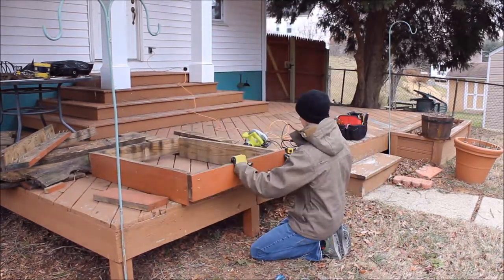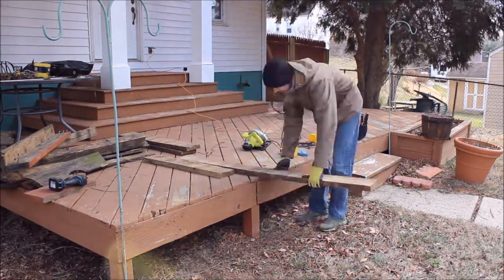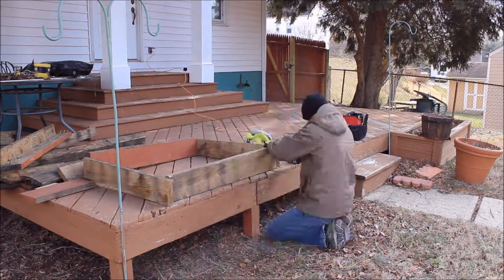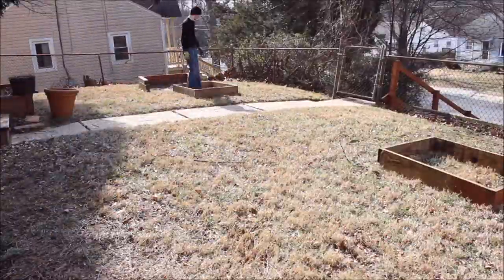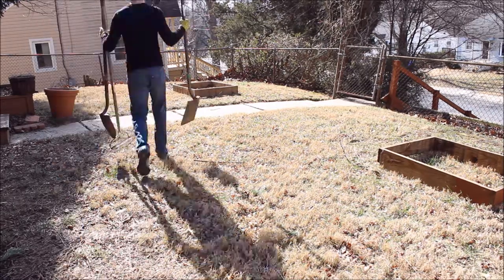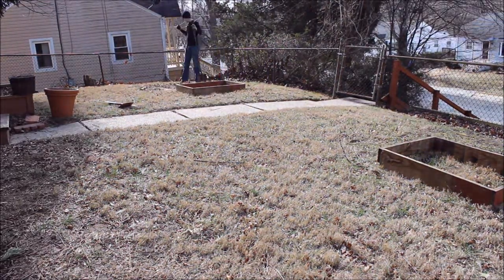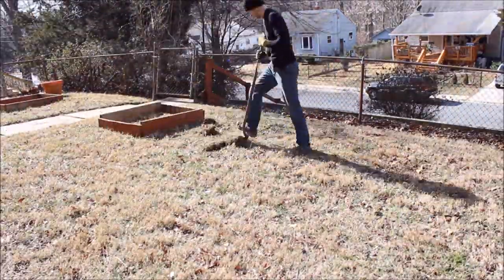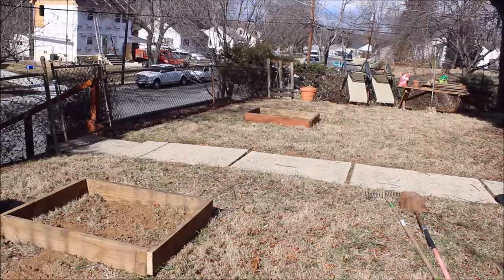TWO RAISED BEDS Vlog 2-15-17